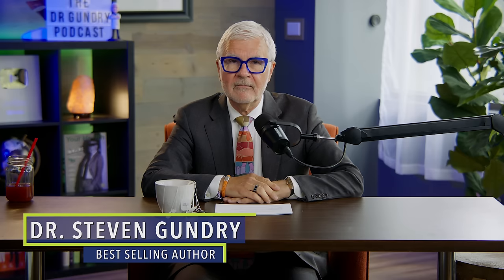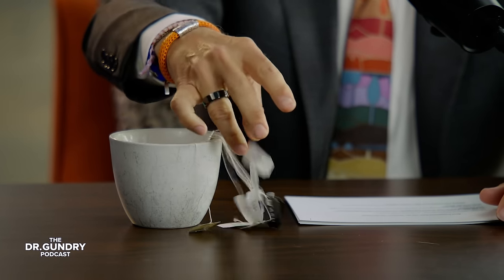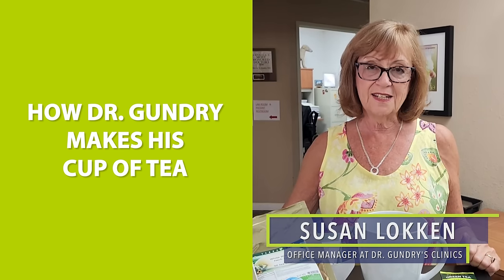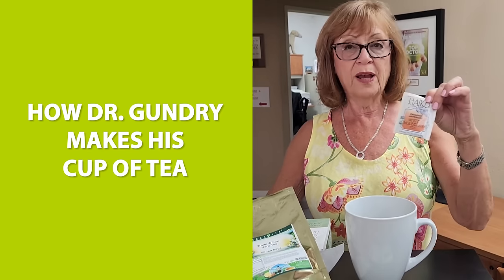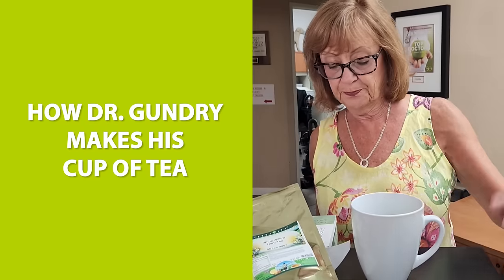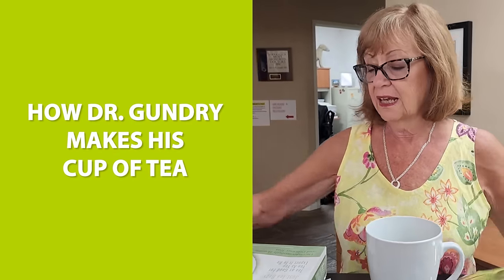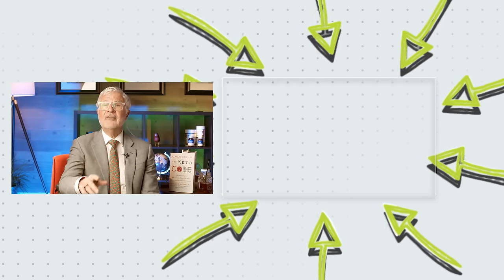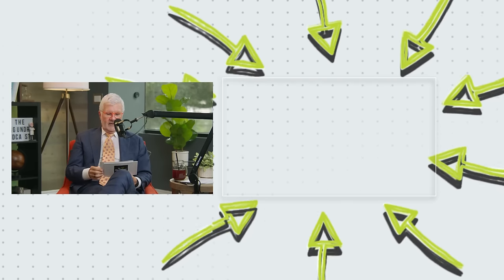What is the Healthiest Tea to Drink Daily? | Dr. Steven Gundry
I’m not just sipping any old tea. In fact, I mix together 10 of the very best, polyphenol-rich teas out there.
Polyphenols are powerful antioxidants known to support overall health and wellness, and I make sure my daily brew is packed with them.

This episode is in honor of July 11th—National Polyphenol Day—I’m excited to share a little secret with you: what’s in my tea cup! So what is the healthiest tea to drink daily?

In this episode, I’ll introduce each of these teas in my cup and highlight their unique benefits. From lesser-known teas like white willow bark, renowned for its anti-inflammatory properties, and bitter melon tea, celebrated for its potential to help regulate blood sugar levels, to popular teas like green tea, I cover it all!

On this episode you’ll learn:
00:00 - My special concoction of 10 different tea bags for the ultimate polyphenol drink
00:46 - The food used in traditional Ayurvedic medicine that can help YOU manage your blood sugar
2:55 - How this “herb of immortality” can help reduce stress and chronic fatigue (and why using it in tea enhances its benefits)
4:20 - How this popular tea can help decrease your mortality and help you lose weight!
5:15 - What rosmarinic acid is (and how this compound can support an extended lifespan)
6:40 - How you can get a double dose of polyphenols by drinking THIS chocolate-tasting fermented tea
8:06 - Which tea has been proven by clinical trials to reduce body weight and fat levels
8:42 - his tree’s bark is known as “nature’s aspirin” and can reduce pain
9:24 - What you need to know about fish oil (most people get this wrong!)
11:00 How you can reap the health benefits of this popular fruit that just joined the dirty dozen (without the dangers)
11:53 - My buying guide for purchasing the healthiest teas

Dr. Gundry is the author of The Plant Paradox - A New York Times Bestselling book.